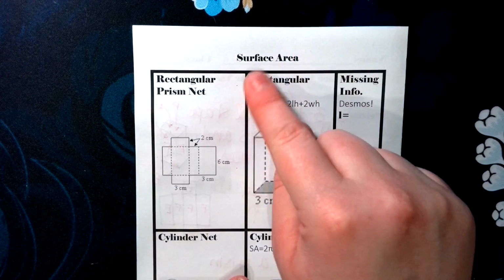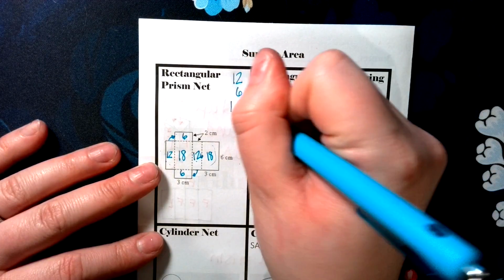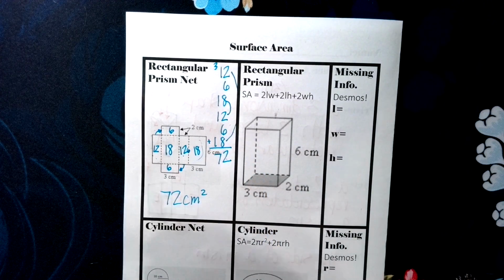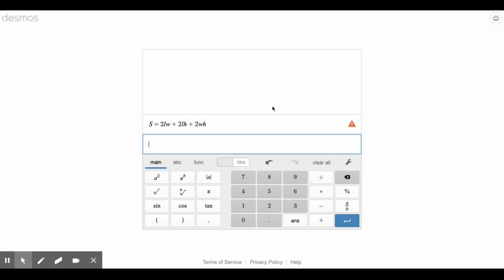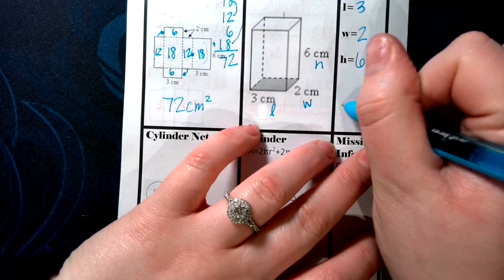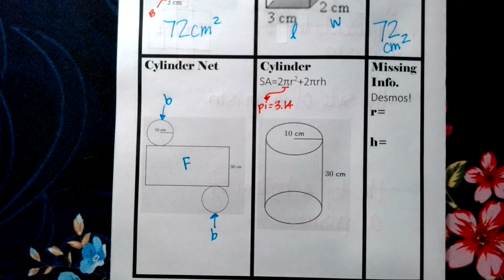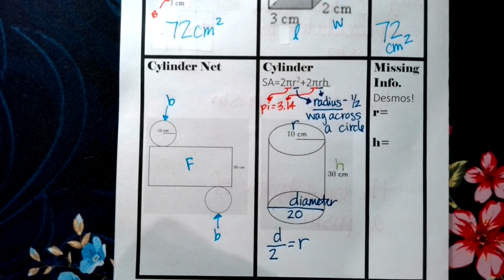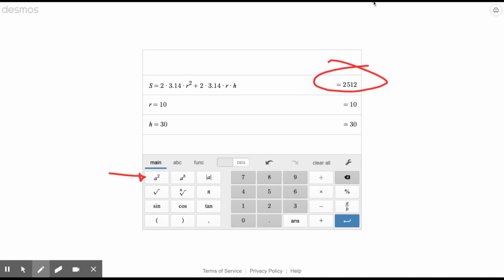Surface Area R.Prism and Cyl.